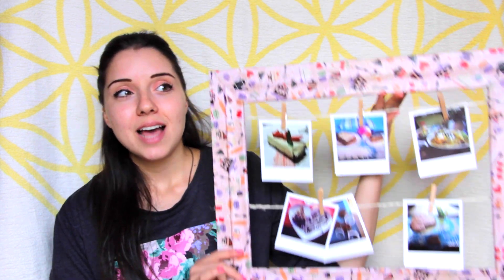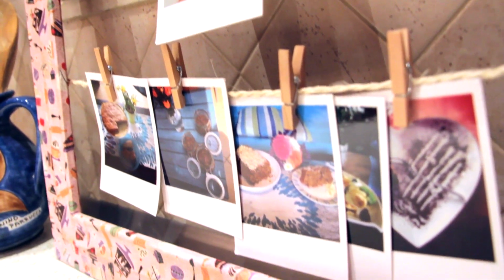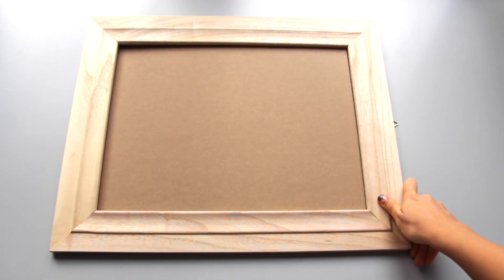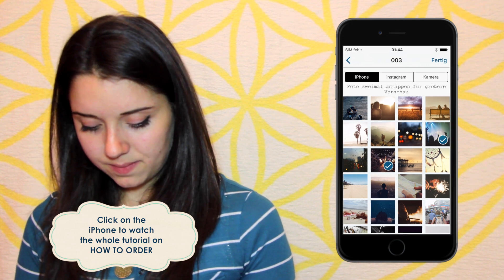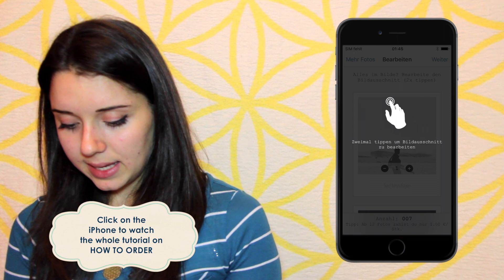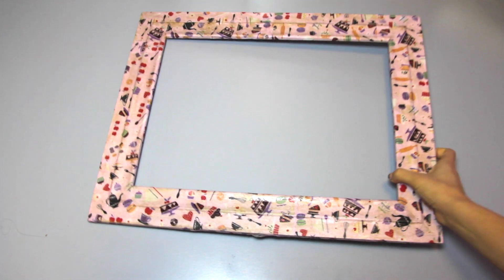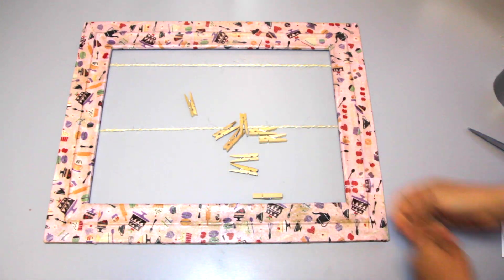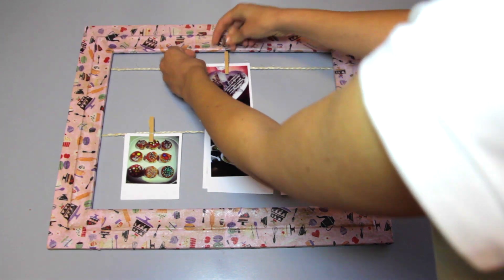Desserts Chore Board || Polapix DIY Series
Your CODE for 2 free Polapix (excl. shipping costs):
Polapixdiy

WHAT IS POLAPIX?

Polapix by clixxie is the best way to preserve your moments in a form of retro prints! Download the Polapix App from your App Store and get your photos printed out in this cool vintage style! This is a perfect idea for the fans of Instagram and Tumblr!

It's that easy to create your Polapix:
2) Select photos from your iPhone and from Instagram
3) Order and enjoy your Polapix

Do you want to collaborate with us? // Willst du mir uns kooperieren?